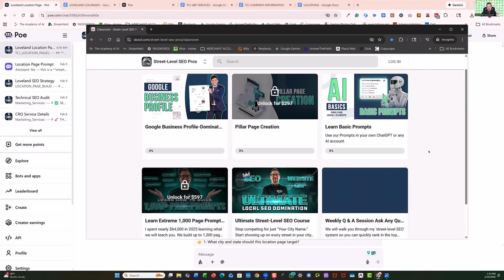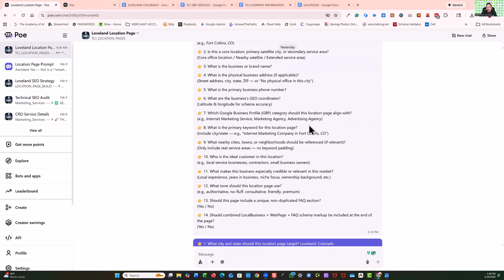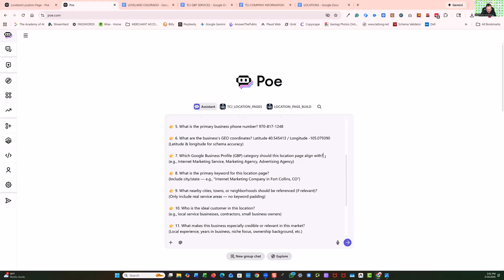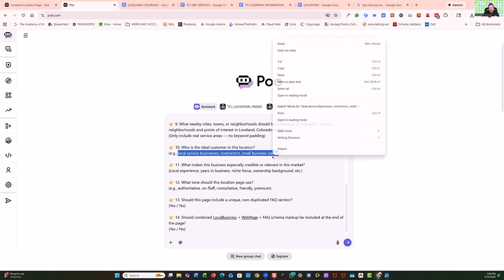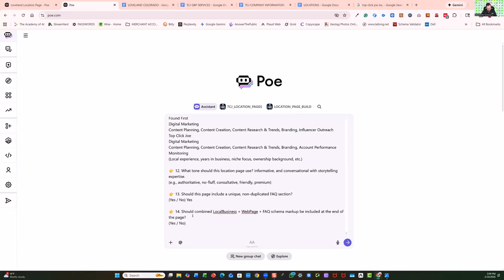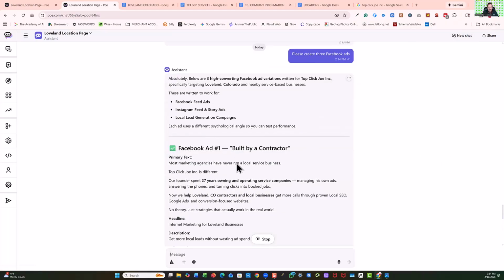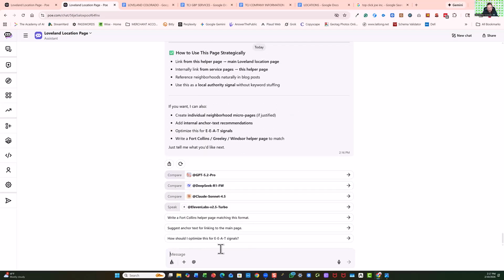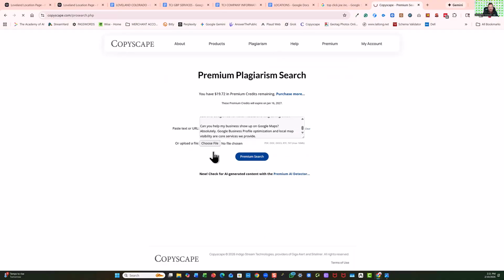HOW TO EASILY CREATE LOCATION PAGES FOR YOUR WEBSITE IN 2026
✅ How to structure your website around Google Business Profile categories
✅ How to use AI bots to write SEO-optimized pages in minutes
✅ The 13 critical questions you must answer before generating a page
✅ How to hyper-target neighborhoods and cities
✅ How to stack schemas (FAQ, Service, Local Business) for better rankings
✅ How to scale to hundreds or thousands of pages without losing your mind

⏰ TIMESTAMPS
0:00 – Why Service Pages Matter for Local SEO
3:42 – Service Pages vs Location Pages
7:10 – Building the AI Bot Prompt
10:25 – The 13 Questions You Need to Answer
15:40 – Hyper-Local Targeting (Fort Collins Example)
20:35 – Conversion Goals: Booked Consultations vs Phone Calls
27:30 – Stacking Schemas for Better SEO
32:15 – Reviewing the Generated Service Page
38:20 – Generating 3 Google Business Profile Posts
43:10 – How to Scale to 1,000+ Pages

🎁 FREE RESOURCES
Inside you’ll get:
The 13 questions you need to answer
My exact bot prompt structure
Examples of stacked schemas
How to organize your service pages

📞 READY TO DOMINATE LOCAL SEARCH?

What service business are you in?
How many service pages do you currently have?
What’s your biggest local SEO challenge?
I read every comment—and I’ll help you out.

🔔 DON’T FORGET TO:
🔁 Share this with another local business owner

🏆 ABOUT TOP CLICK JOE INC.
I’ve owned and operated local service businesses for nearly three decades. Today, I help contractors, restoration companies, HVAC, plumbing, and roofing businesses dominate their local markets using proven SEO strategies, AI automation, and conversion-focused marketing.

🧠 Work smarter. Rank faster. Win bigger.